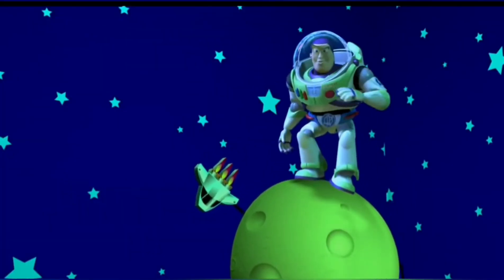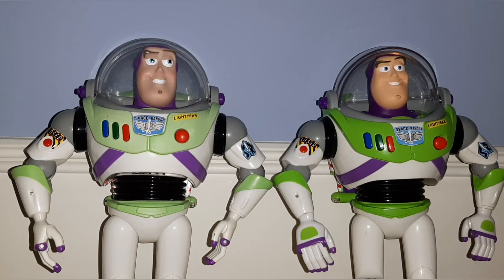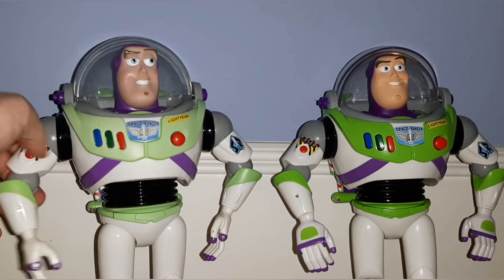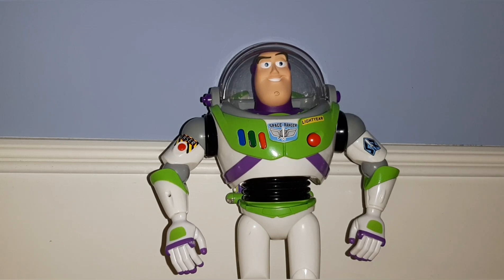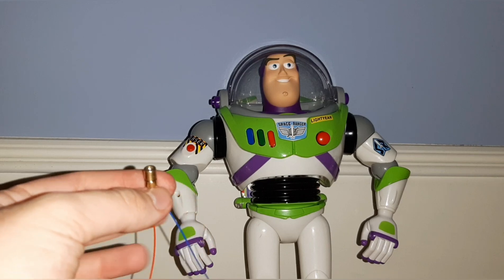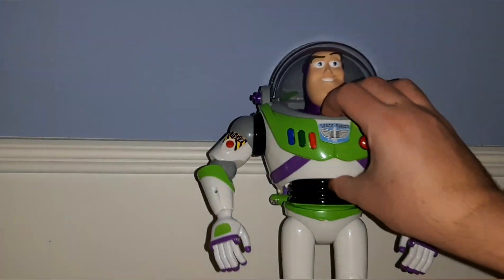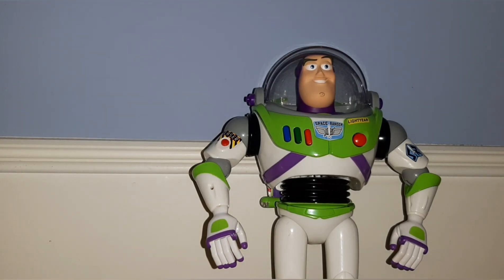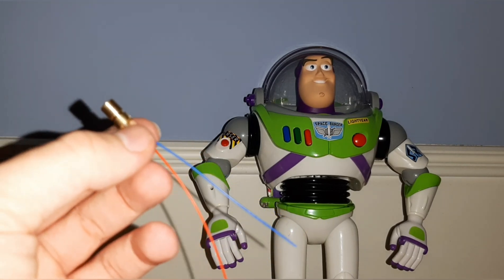Buzz Lightyear With a REAL Laser Arm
Finally, I was able to figure it out

Next time I do this a tutorial will be made